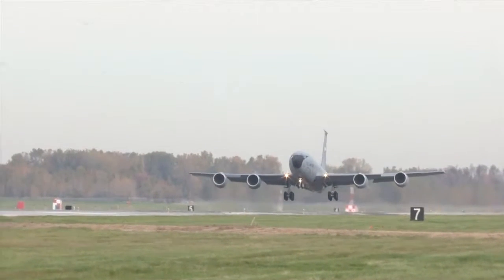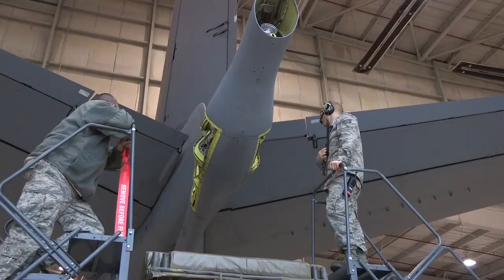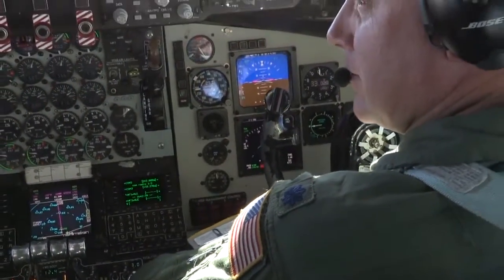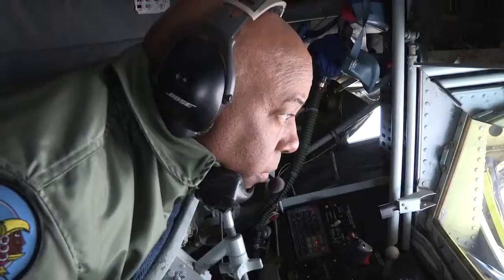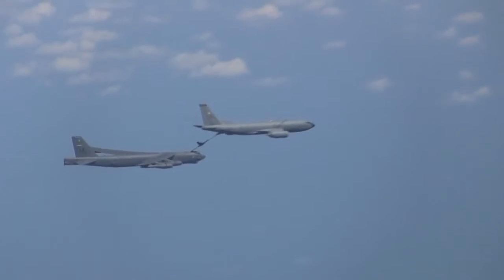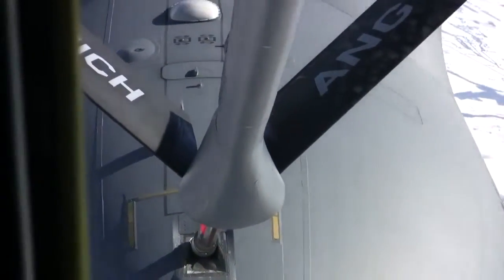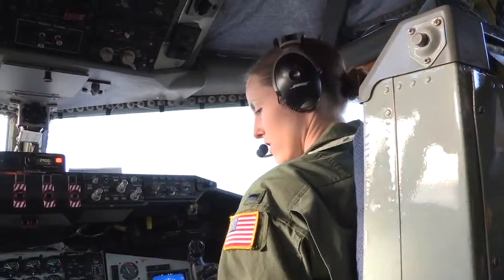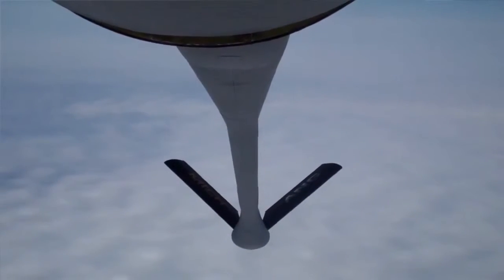The Boom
This in-depth video explains how aerial refueling works and introduces you to the Airmen who sustain this capability.